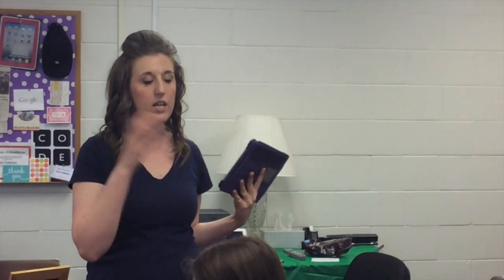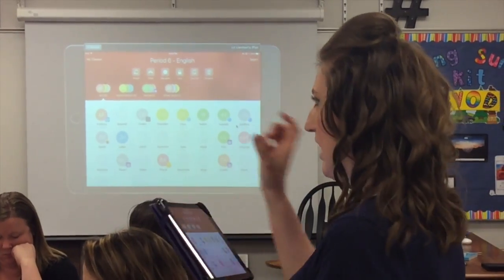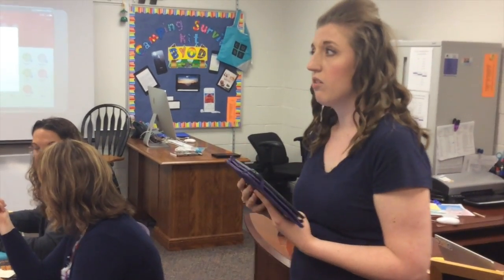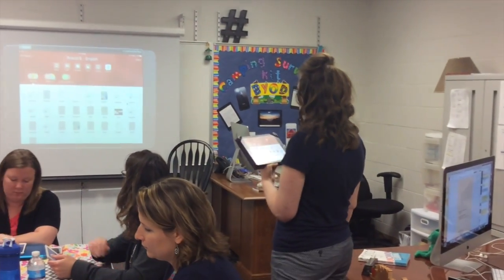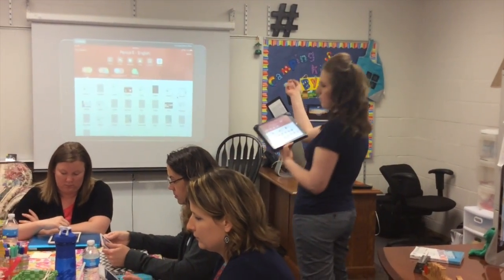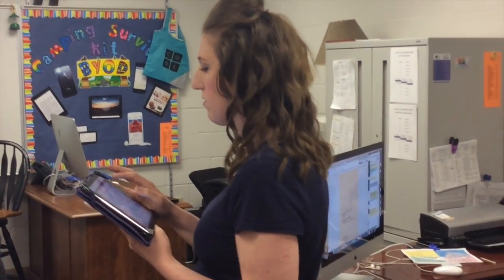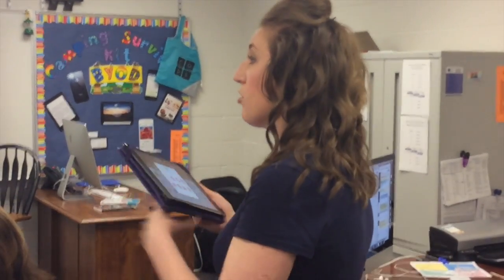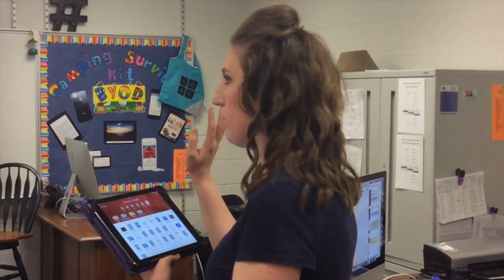A Tour of the Classroom App on the iPad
Mrs. Liz Lambert, Bellevue Public Schools iPad Academy teacher, demonstrates the new Classroom app on the iPad.